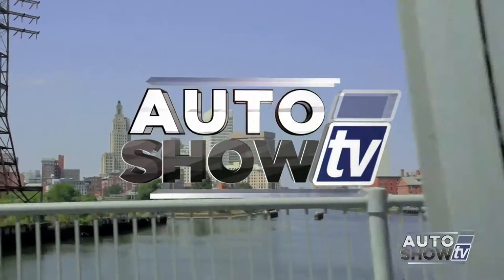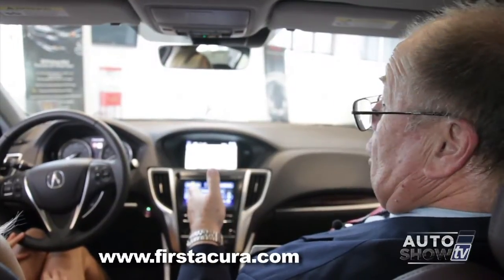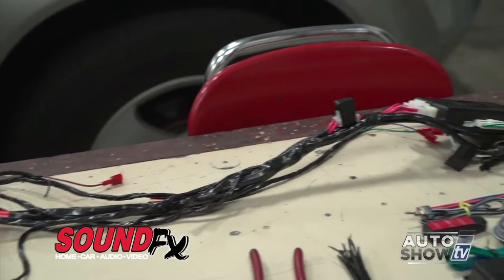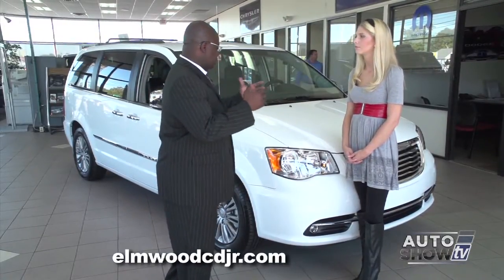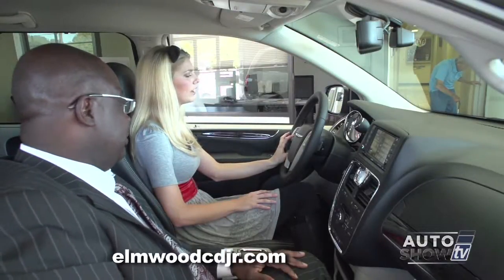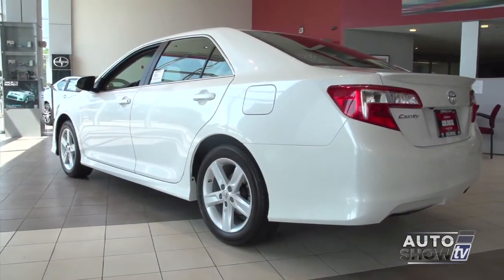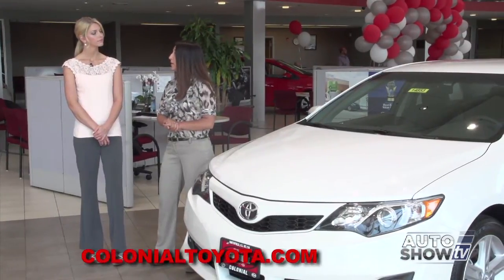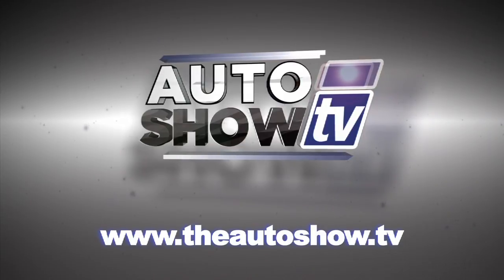ASTV100514 HD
Dealership visits
Car care tips/repairs/maintenance
Automotive technology
Pre-owned vehicles
Body shops/performance